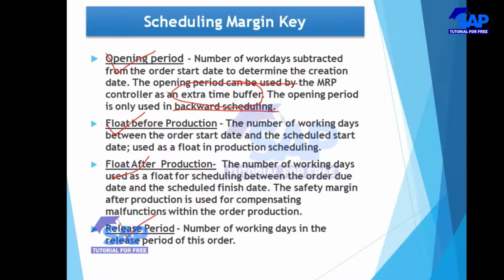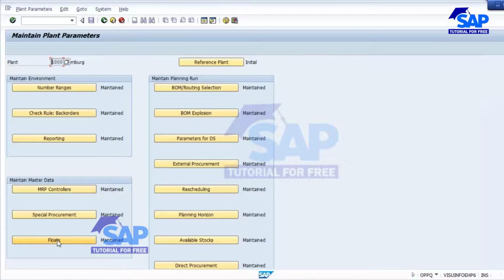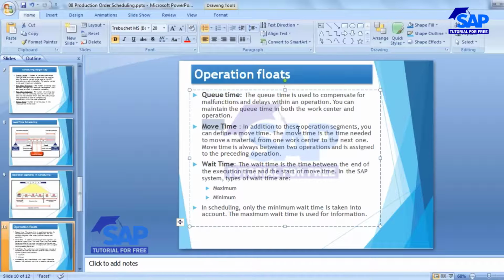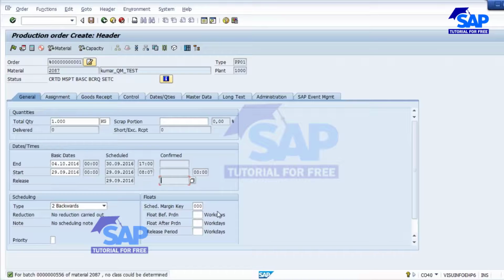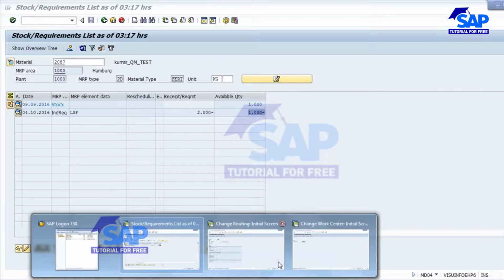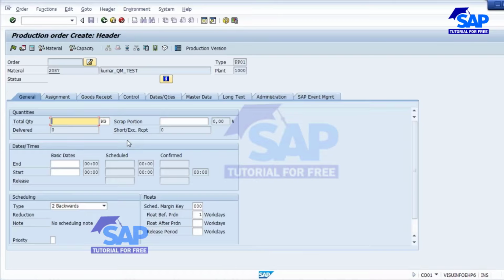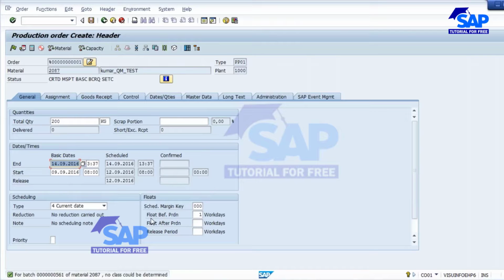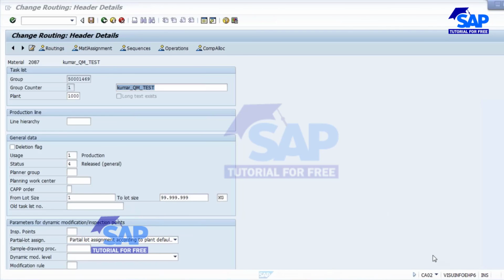SAP PP Production Execution | Scheduling - Part 2 | SAP Production Planning | SAP Tutorial For Free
SAP Tutorial For Beginners: Complete Free Full Courses SAP Production Planning

SAP PP Production Execution |  Scheduling - Part 2 | SAP Production Planning | SAP Tutorial For Beginners Free Course | SAP Software Full Tutorial | SAP HANA Cloud

01. SAP PP Introduction
02. SAP PP Common Tables
03. SAP PP Organization Structure
04. SAP PP Integration with Other Modules
05. SAP PP Master Data Material Master
07. SAP PP Work Center
08. SAP PP Routing
09. SAP PP Demand Management
10. SAP PP Creating PIR
11. SAP PP Material Requirement Planning
12. SAP PP MRP List
13. SAP PP Long Term Planning
14. SAP PP Production Orders
15. SAP PP Production Order Change
16. SAP PP Production Order Confirmation
17. SAP PP Canceling Production Order
18. SAP PP Capacity Planning
19. SAP PP Capacity Leveling
20. SAP PP Goods Receipt
21. SAP PP Stock Overview
22. SAP PP Goods Issue
23. SAP PP Goods Issue Reversal
24. SAP PP Lean Manufacturing